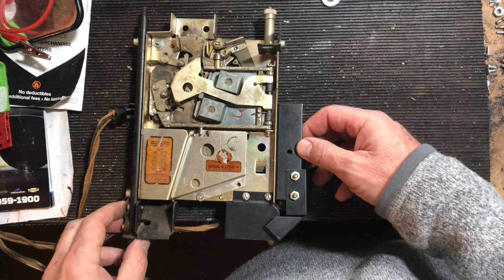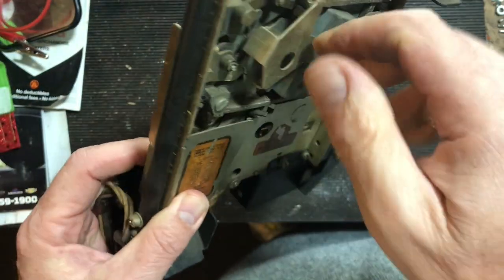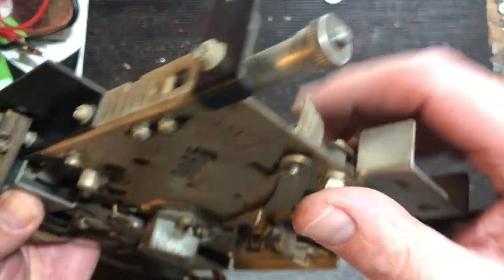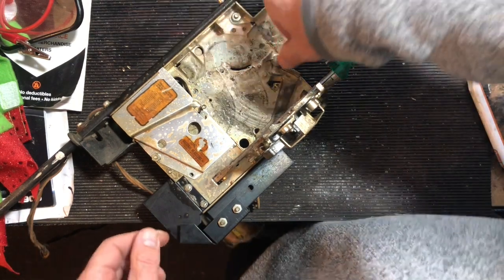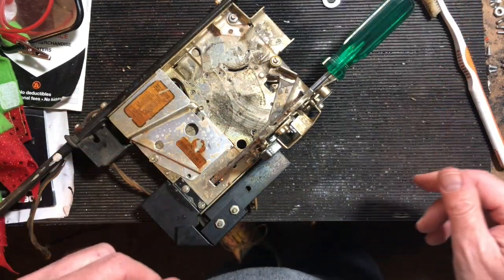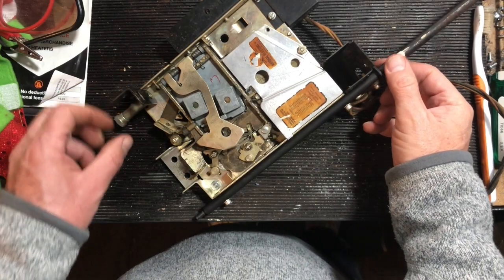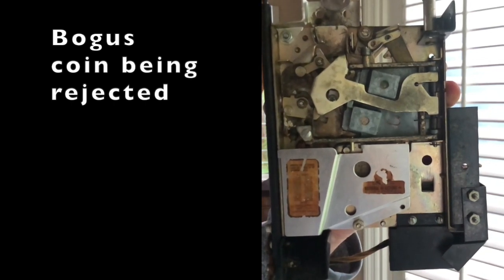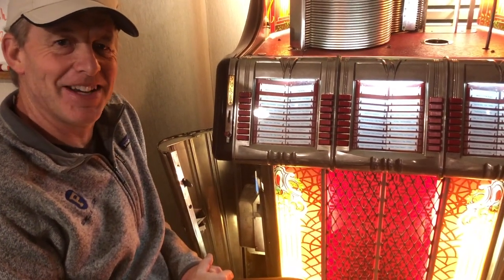AMI E-120 Jukebox Rebuild - Part 3 - Rebuilding a National Rejector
The National Rejector is a great piece of engineering.  This model -- the Model 200 -- takes nickels, dimes, and quarters.  It weighs them, sizes them, checks for washers, and checks their magnetism, all as the fall through the mechanism by normal gravity.  We'll clean this one up and get it ready for service in the AMI E-120 Jukebox.

For an instruction manual on the National Rejector Model 200, see this repository